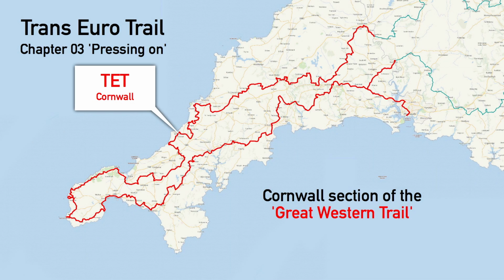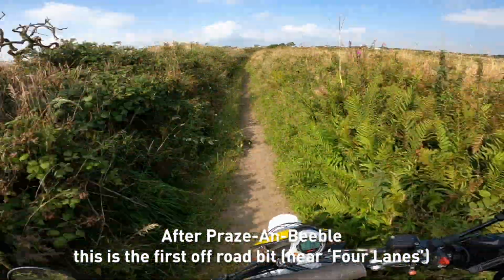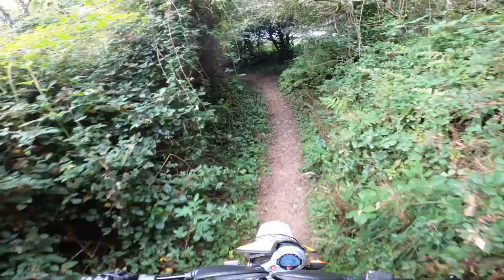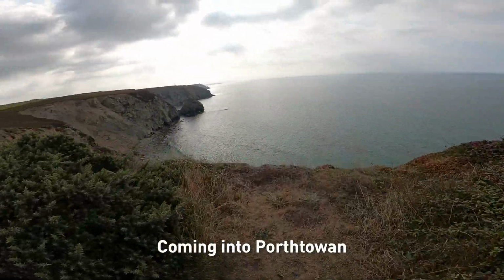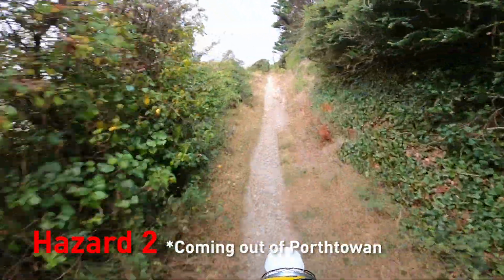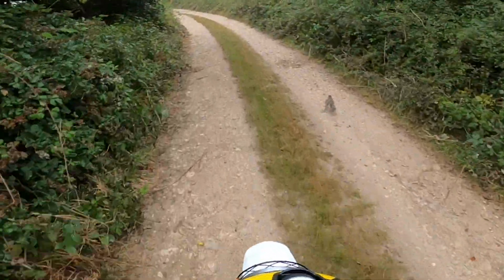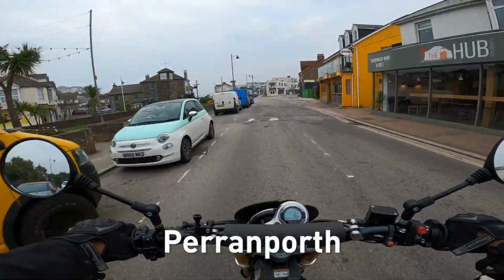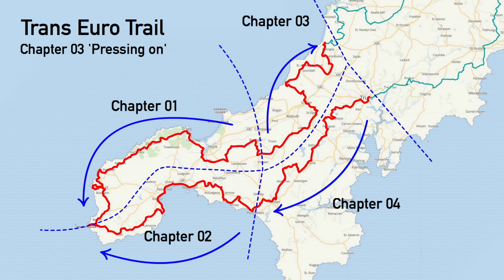TET Trans Euro Trail - Cornwall - Chapter 03 'Pressing on'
The 'Great Western Trail' is part of the Trans Euro Trail (aka the TET) that goes down through Cornwall.
Here is my third instalment following the TET on my Fantic Caballero 500.
In this episode I follow the trail from Praze-An-Beeble going north up to Perranporth.
It also goes through Porthtowan and St Agnes.
I found three minor off road hazards in this section.